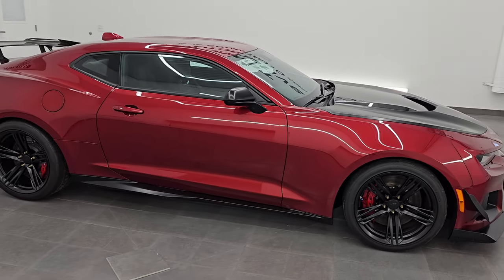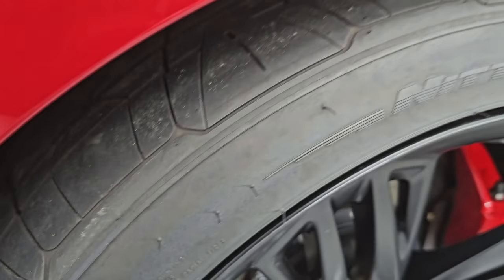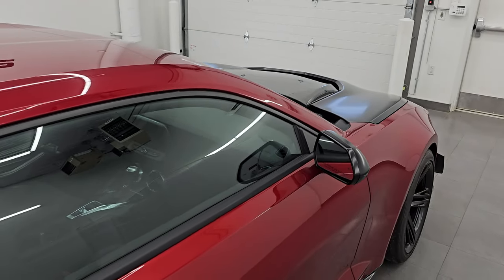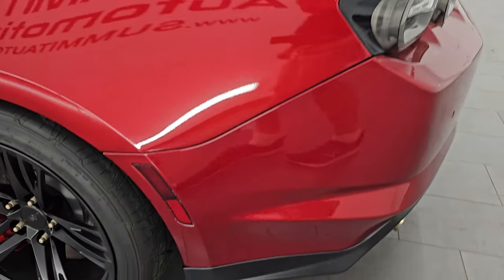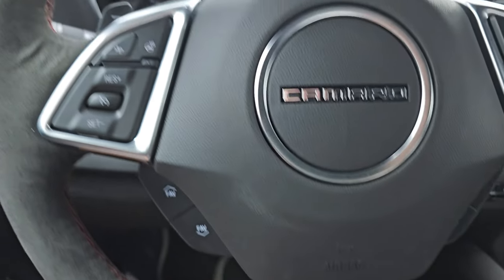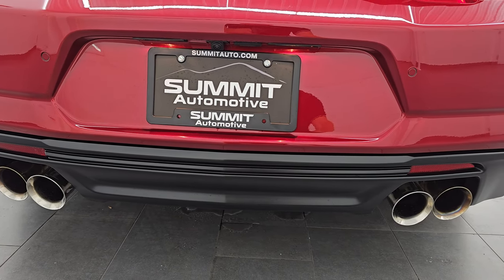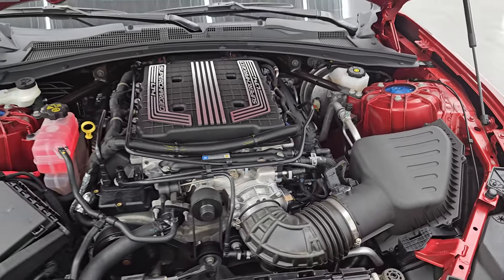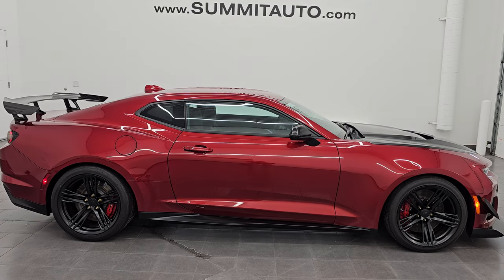2021 CHEVY CAMARO ZL1 1LE EXTREME TRACK PACK WILD CHERRY 4K WALKAROUND 14799Z SOLD!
This 2021 CHEVROLET CAMARO ZL1 1LE EXTREME TRACK PACKAGE AUTOMATIC IN WILD CHERRY TINTCOAT FOR SALE IN FOND DU LAC OSHKOSH WISCONSIN 54935 is the vehicle we did walk around review of today.

Thank you for checking out this video of this 2021 CHEVROLET CAMARO ZL1 1LE EXTREME TRACK PACKAGE AUTOMATIC IN WILD CHERRY TINTCOAT FOR SALE IN FOND DU LAC OSHKOSH WISCONSIN 54935

STOCK: 14799Z
PRICE: $80,999
MILES: 3,482
MAKE: CHEVROLET
MODEL: CAMARO ZL1 1LE EXTREME TRACK PACKAGE
VIN: 1G1FK1R66M0115489
LOCATION: FOND DU LAC OSHKOSH WISCONSIN, 54937 TRUCKS ON 41

CLEAN TITLE HISTORY! CLEAN CARFAX!* 6.2 Liter Supercharged V8 Engine, 650 Horsepower* Two Door Coupe* 1LE Package* ZL1 Package* Extreme Track Package* 10 Speed Automatic Transmission* Automatic Transmission Center Console Shifter* Rear Wheel Drive RWD 4x2 Two Wheel Drive* Factory GPS Navigation System* Reverse Backup Camera Rearview Camera* Dual Rear Exhaust* Onstar System* Blind Spot Monitoring with Rear Cross-Path Detection* Forward Collision Warning System* Lane Departure Warning with Lane Keep Assist* Rear View Camera Video Display Rearview Mirror* Black Alcantara Suede And Leather Seats* Non Smoker* Dual Power Air Conditioned Ventilated and Heated Seats* Recaro Seats* Bucket Seats* Memory Driver's Seat* Heated Power Mirrors with Blindspot Indicators* Stabilitrak Traction Control* Magnetic Ride Control With Tour/Sport/Track/Snow/Ice Settings* Like New Nitto Invo 325/30 ZR19 Rear Tires* Like New Nitto Invo 305/30 ZR19 Front Tires* Painted Alloy Rims Premium Wheels* Four Wheel Disc Brembo Brakes* Decklid Spoiler* LED Headlights* LED Running Lights* LED Tail Lamps* Reverse Sensors* Easy Fuel Capless Fuel Fill* Chrome Tipped Exhaust* Heat Extraction Sport Hood with Carbon Fiber Insert* AM / FM Radio Tuner* Sirius/XM Satellite Radio Capabilities Sirius / XM* Bose Premium Audio Sound System* Bluetooth, Hands-Free Phone Controls Blue Tooth* Android Auto Compatible* Apple Car Play Compatible* Auxiliary MP3 Jack Portable Audio Connection* SD Card Slot* USB Jack Portable Audio Connection* Wireless Cell Phone Charge Pad* Keyless Entry with Factory Remote Start* Push Button Start* Rear Window Defroster* Driver and Passenger Front Air Bags* L.A.T.C.H. Child Safety System* Side Curtain Air Bags SRS Safety Restraint System* Heated Steering Wheel Multi-Function Steering Wheel Controls* Heads Up Display HUD* Compass, Outside Temperature Display and Mileage Display* Dual Multi-Zone Climate Control* Fold Down Rear Seats* Factory Floormats* Ambient Color Change Lighting* Air Conditioning AC* Cruise Control* Power Locks* Power Windows* Automatic Headlights Autolamp* Tilt/Telescope Steering Wheel* 5 Year / 60,000 Mile Remaining Powertrain Factory Warranty, Whichever comes first* Wild Cherry Red MetallicCLEAN AUTOCHECK! Very very clean inside and out! This is one of the sharpest 2021 Chevrolet Camaro ZL1 Extreme Track Pack cars we have ever had on our lot! Make your move before this super clean 4wd is gone!*